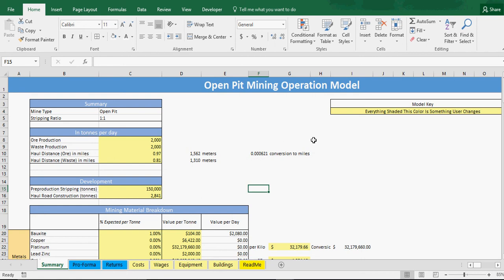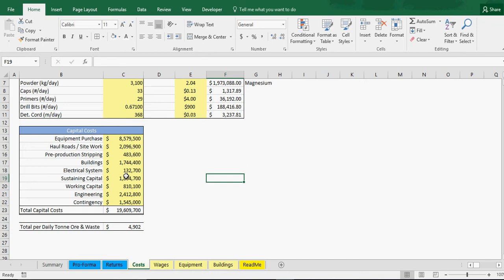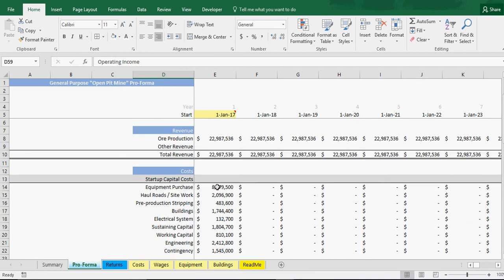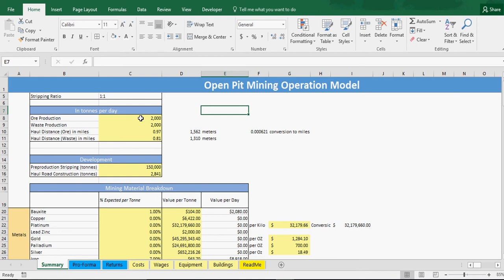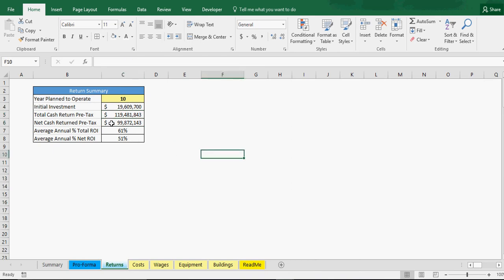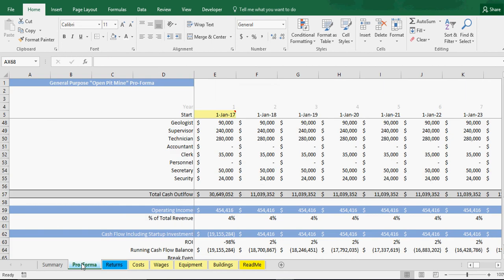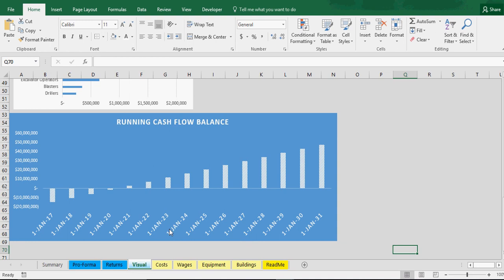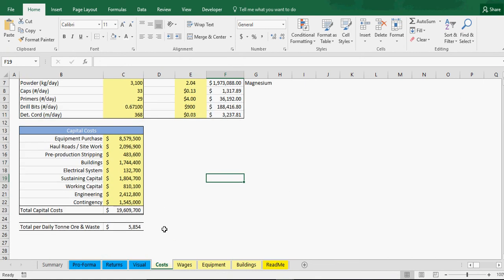Open-Pit Mining: Financial Model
**Updating with a DCF analysis, better logic on IRR and ROI basis, better instructions for assumption inputs / value per tonne of ore, and more dynamic cost referencing.

There was a fair amount of research that went into gathering all the costs and dimensions needed to give potential miners an idea of the financial implications of running an open-pit operation.

One of the more unique features of this financial model is the ability of the user to enter the % of a given ore they expect to have in each tonne of actual ore produced. This ranges from gold and silver to gravel and clay.